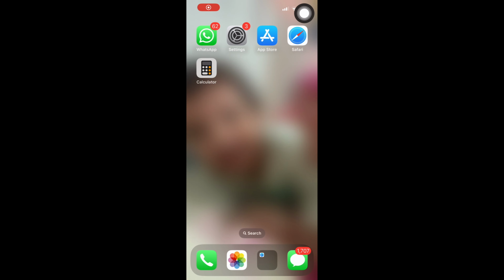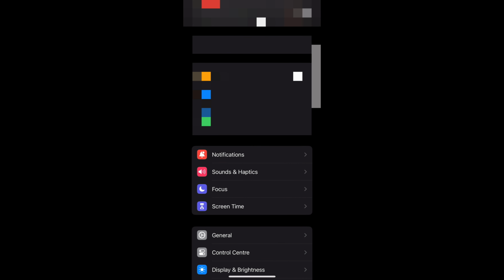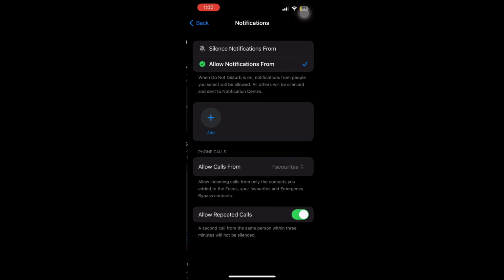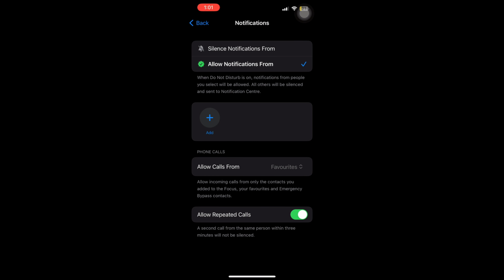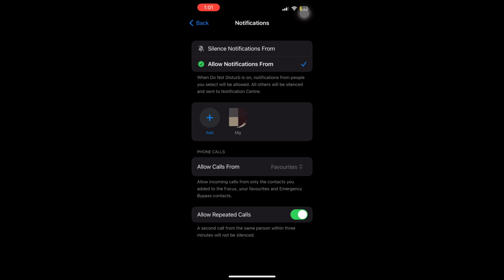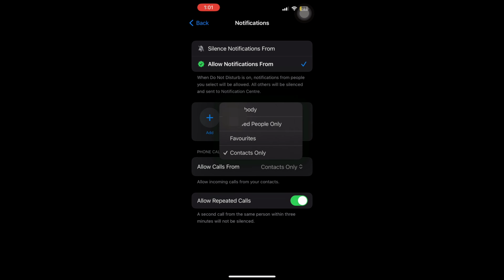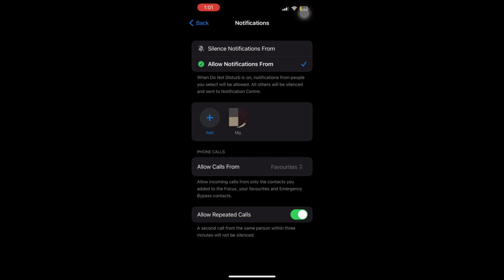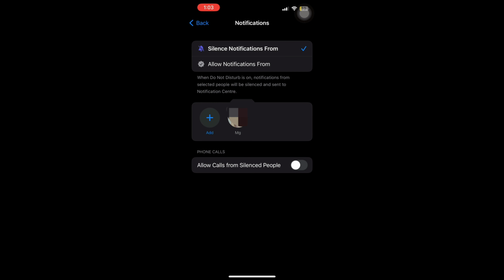How to Add Contacts to Your Do Not Disturb List (2026 Guide)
Make sure the right people can always reach you! In this 2026 updated tutorial, I show you how to add contacts to your Do Not Disturb (DND) "Exception List." Whether you want to ensure your family can call during your sleep hours or you need to block specific people while keeping your phone open for everyone else, I walk you through the latest Focus settings in iOS 26.

With the January 12, 2026 Secure-by-Default update, Apple has introduced "Focus Identity Verification," which ensures that your allowed contact list is encrypted and requires a quick FaceID check before you can make major changes to your notification "whitelist."

In this video, we cover:

The Focus Menu Shortcut: How to navigate to Settings, select Focus, and tap on Do Not Disturb. I show you how to find the People section where all your contact rules are managed.

Allow vs. Silence (The 2026 Choice): I explain the two ways to set up your list. Choose Allow Notifications From to create a "Whitelist" (only these people can ring) or Silence Notifications From to create a "Blacklist" (everyone can ring except these specific people).

Adding Contacts with AI Suggestions: How to tap the Add People (+) button. I show you how the 2026 Smart Priority AI now suggests your most frequent contacts at the top of the list to save you time.

The "Allow Calls From" Setting: A walkthrough of the extra filters. I show you how to select Allowed People Only, Favorites, or Contacts Only to fine-tune who can break through your digital silence.

Repeated Calls & Emergency Bypass: How to toggle Allow Repeated Calls so a second call within 3 minutes always rings. I also show you the 2026 "Emergency Handshake" which lets verified emergency services reach you even if your list is empty.

The January 12 Security Layer: We discuss the new Focus Identity check. I show you how your iPhone now confirms your identity before allowing you to modify your DND list, preventing someone else from silencing your important contacts without your knowledge.

[Image showing the iPhone Focus settings with the Do Not Disturb 'People' menu open; a list of contacts is visible with green checkmarks, and the 'Allow Notifications From' toggle is highlighted]

Taking control of your notification exceptions is the best way to maintain a healthy work-life balance while staying available for what matters.

iPhone, How to Add Contacts to Do Not Disturb, iPhone DND Exception List Tutorial 2026, Allow Calls from Specific People iOS 26, MS Teams Style Guide, iOS 26 Focus Settings, Apple Secure-by-Default Update, iPhone Whitelist Contacts, Fix iPhone DND Not Working, iPhone 17 Pro Max, iPhone 18 Tips, iOS Security Update 2026, Focus Identity Verification, Tech Support Apple